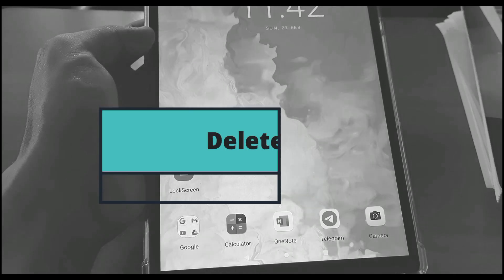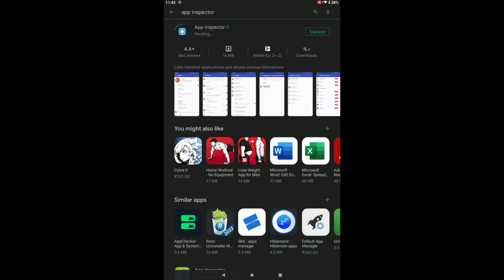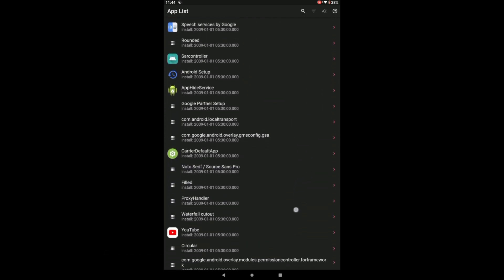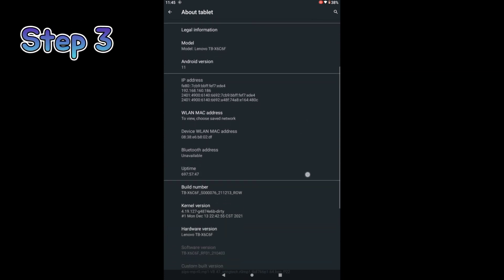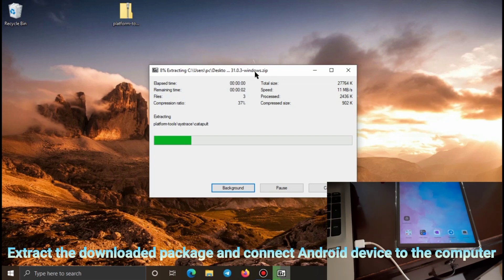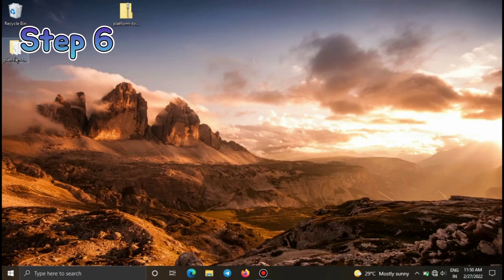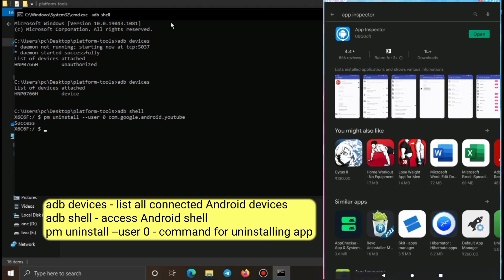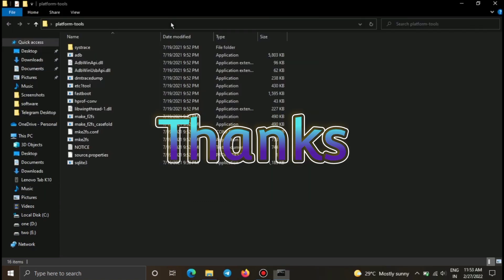How to Remove BLOATWARE from Xiaomi Phones Without Root | Debloat any Android Phone | No Root !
Debloat your android phone with no root to save your phone in 2022 from hangs, crashes and lags. This video shows how to remove bloatware from Xiaomi phones without root. You can also use this to know how to remove pre installed system apps from Realme, Oppo, Vivo, Samsung and Huawei phones. This easy method can also be used to know how to remove realme bloatware as well as on how to remove ads in realme. Also use this to remove miui bloatware like  mi apps, get apps, mi browser, mi video, mi share, clean master, etc. on both miui 12 and miui 13.
I'm making this video as no tech review channel will be complete without this tech video. This method also lets you know how to remove ads in MIUI and also on how to disable ads in MIUI.
This same method also answers on how to uninstall system apps on android phones.

The method makes use of ADB feature of android devices for the fast and easy uninstall of anything at all, including google apps and even Android easter egg. This helps in saving memory, ram usage and reducing battery consumption.

Commands used -
adb devices
adb shell
pm uninstall --user 0 " package name of app to be removed "

To disable but not uninstall (Useful if testing or if you are unsure if you should delete an app):
pm disable-user --user 0

To re-enable:
pm enable --user 0

To permanently delete (System apps usually require factory reset to restore, so BE CAREFUL!):
pm uninstall --user 0

Install command:
pm install-existing --user 0

If you have any doubts, please comment them and I'll get back ASAP.

I'm a small time Youtuber hoping to make it big,